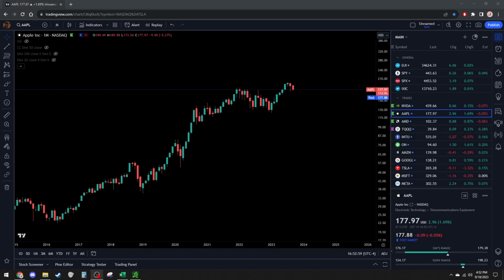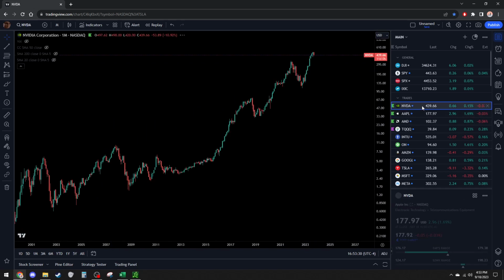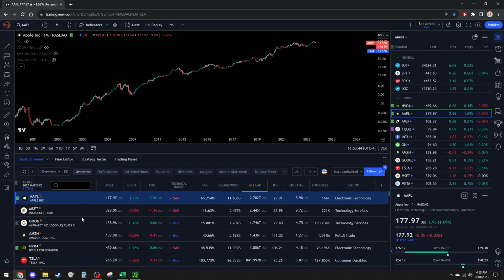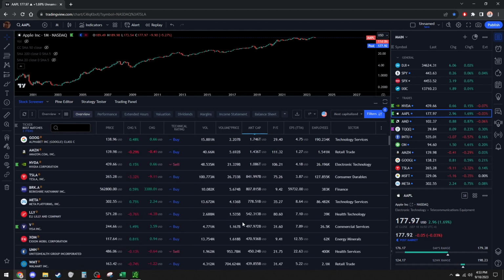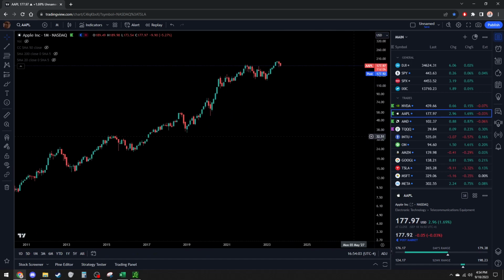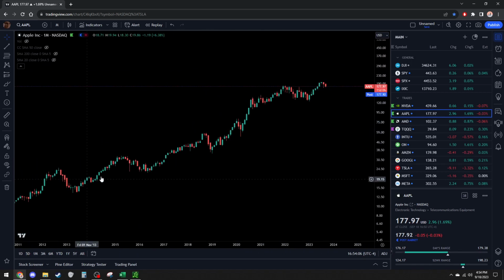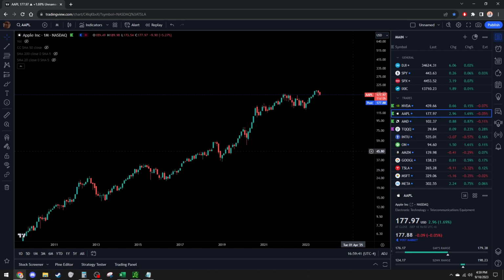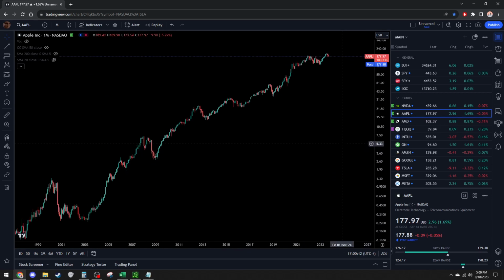Backtest Options Trading Strategy in ThinkOrSwim OnDemand